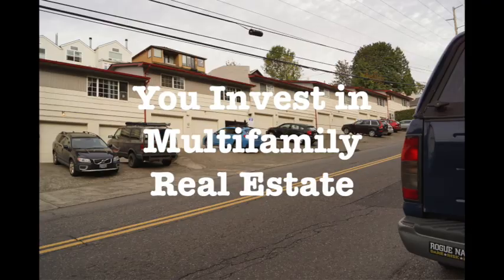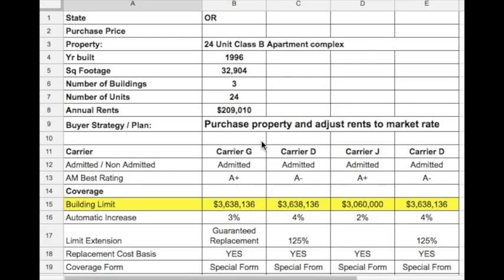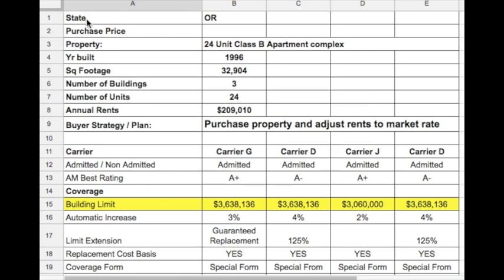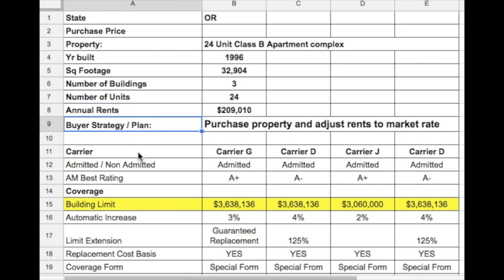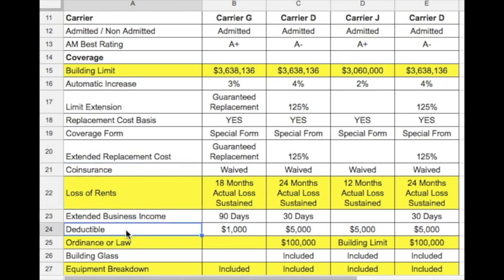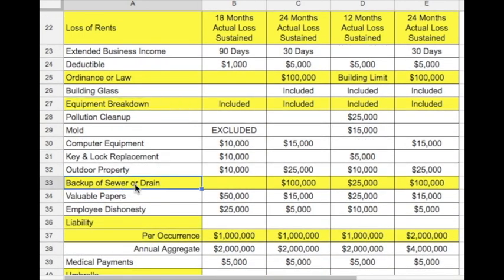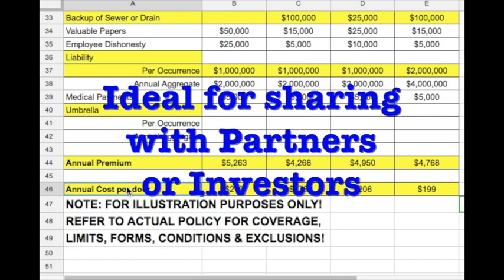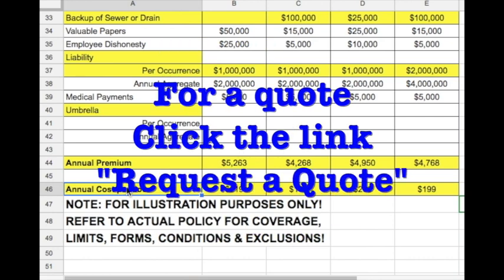Multifamily Insurance: Tips & Advice (side-by-side comparison)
You invest in multifamily real estate. You buy insurance to protect your investment.
Do you hope or do you know what protection you have??

Here's a side by side multifamily insurance comparison for multifamily investors nationwide.